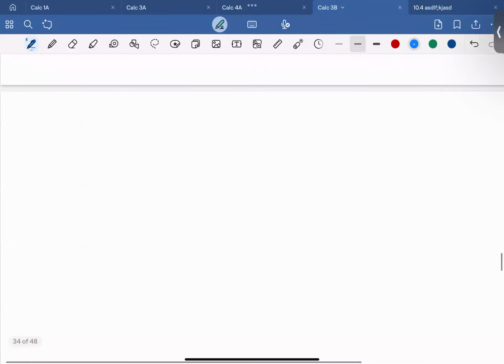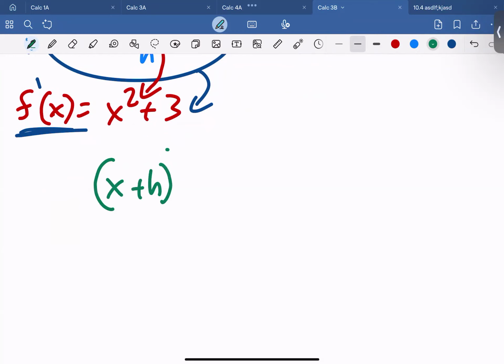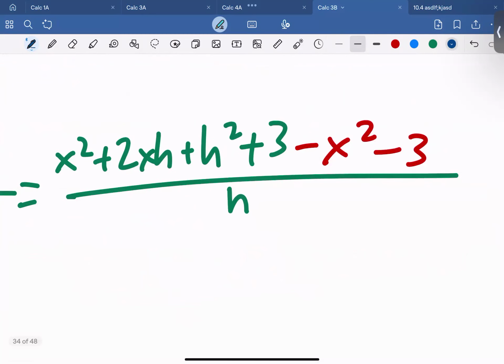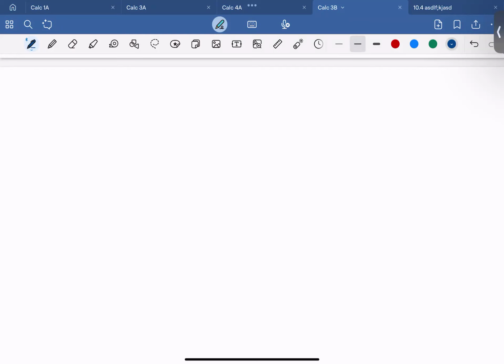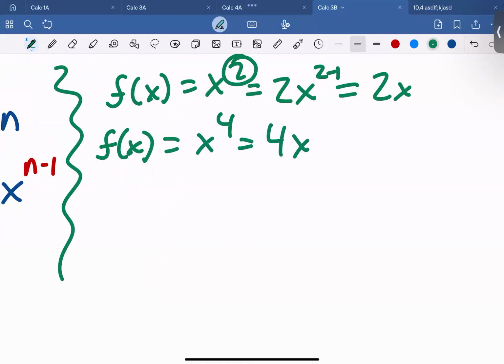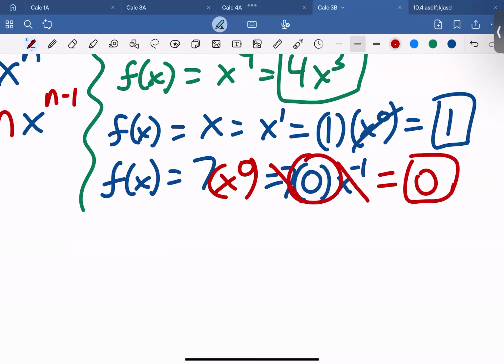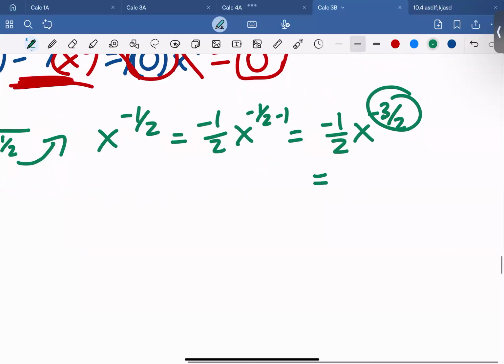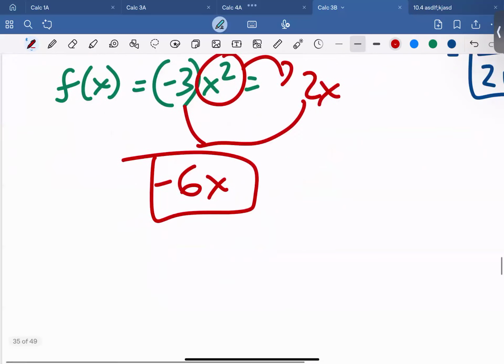Definition of the Derivative + Power Rule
POWERRRRR